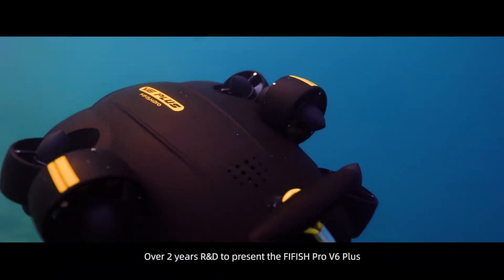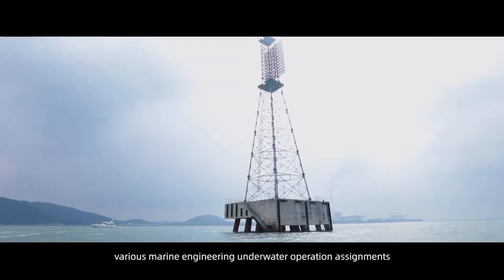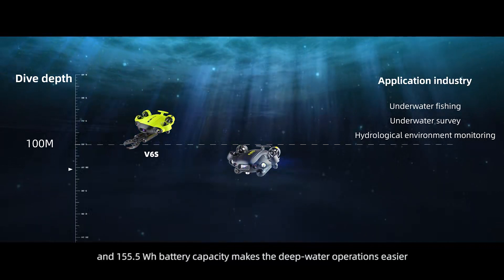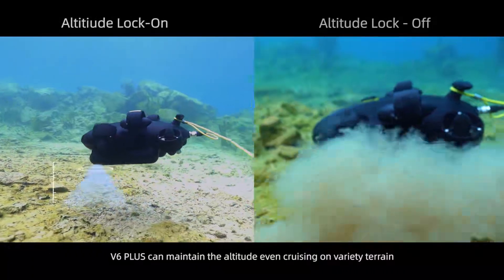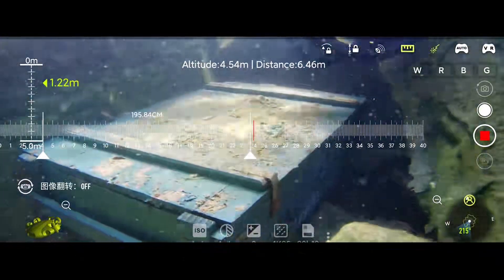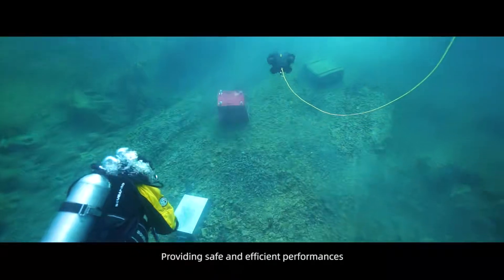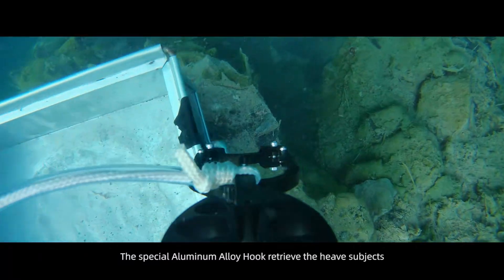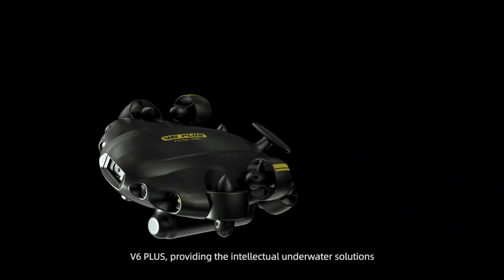QYSEA Fifish PRO V6 PLUS (en) | DRONELINE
Enterprise Smart Unterwasserroboter

FIFISH PRO V6 PLUS ist ein Experte für fortschrittliche Unterwasserlösungen. V6 Plus taucht bis zu 150 Meter weit und übernimmt das neue patentierte Q-Motor-Stabilisierungssystem. V6 Plus wird auf das intelligente Unterwassersystem aufgerüstet. FIFISH V6 Plus ist leistungsstärker und einfach zu bedienen und bietet eine neue Art des Unterwasserbetriebs.